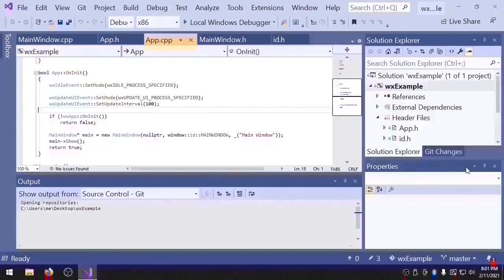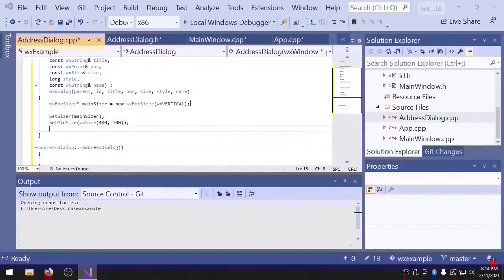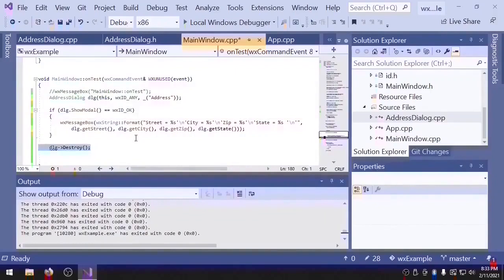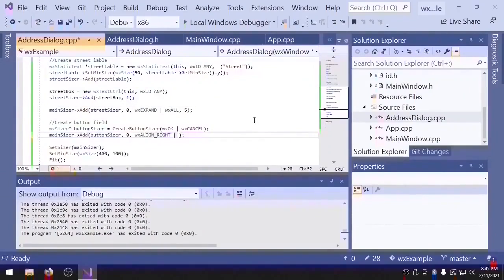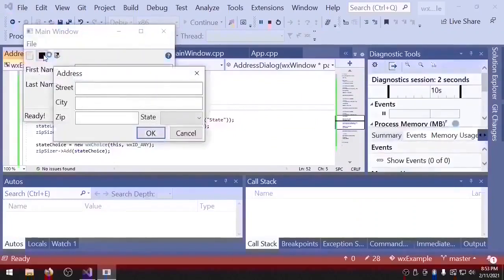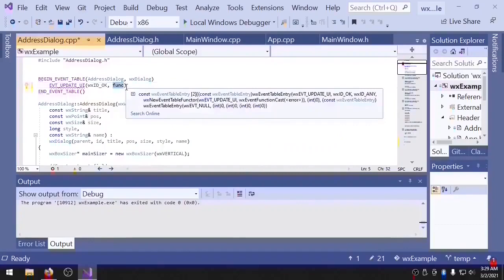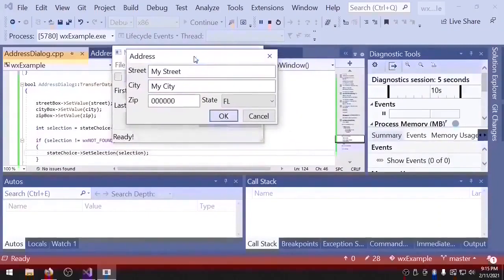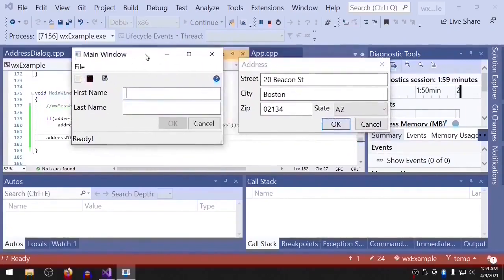wxWidgets Beginners Tutorial Custom Dialogs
This video shows how to create s custom dialog in wxWidgets.